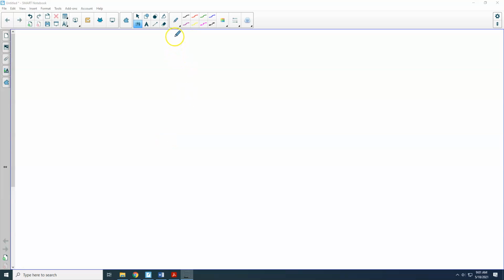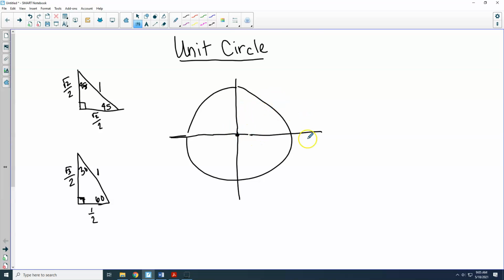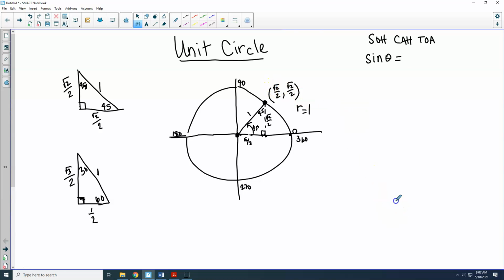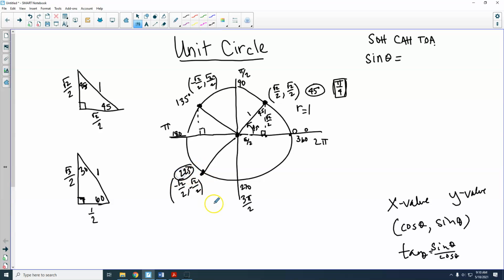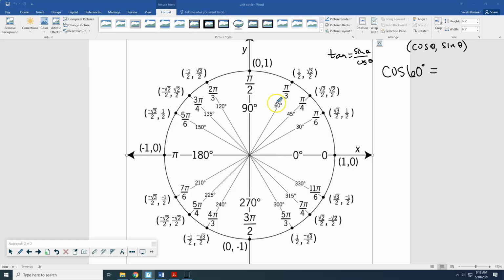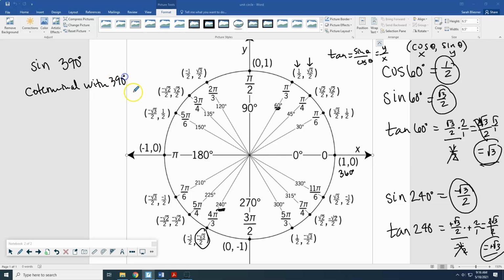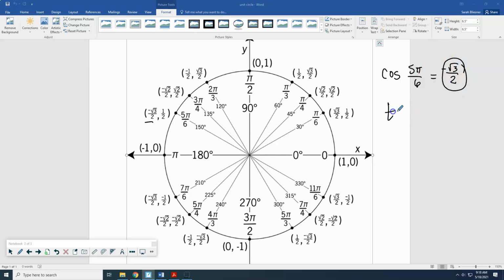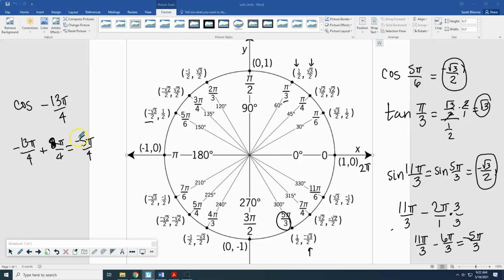The Unit Circle